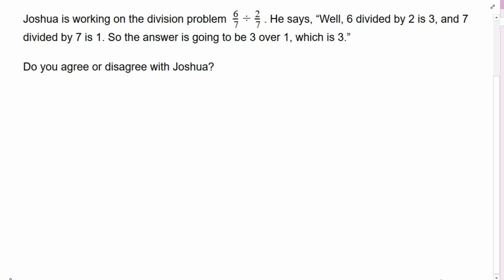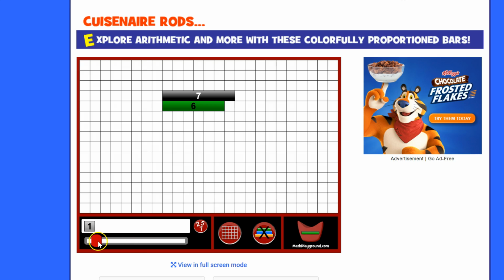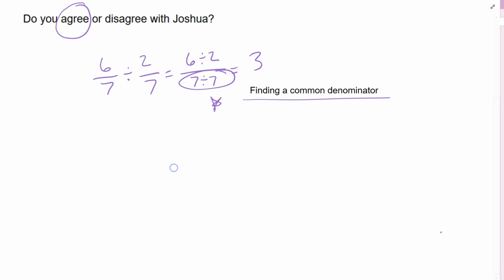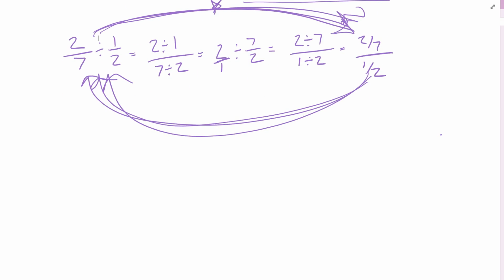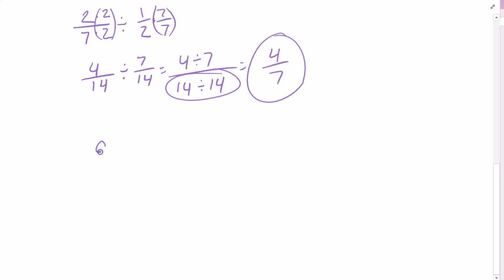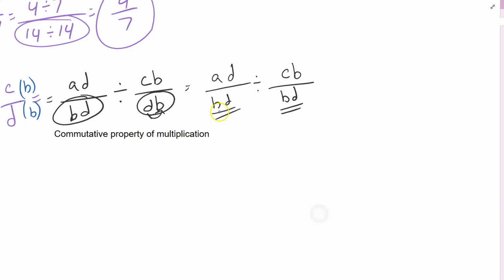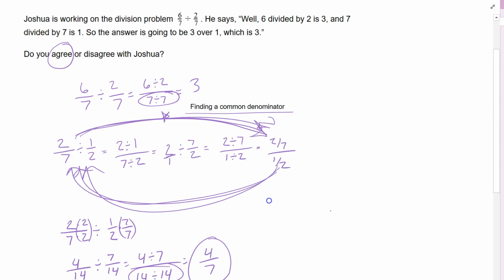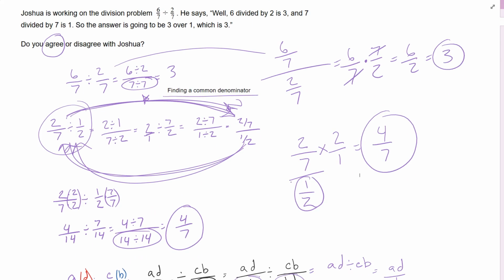Van Rhein Assigment Math Problem Screencast Part 1